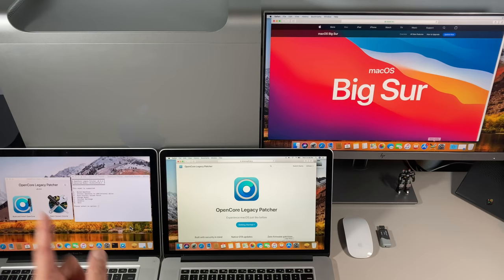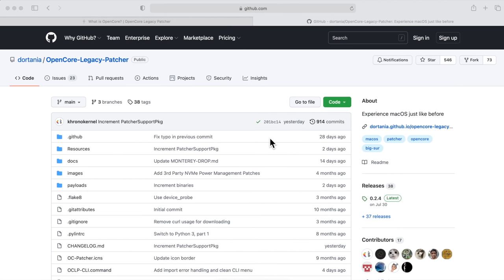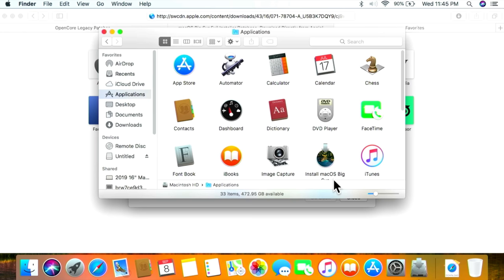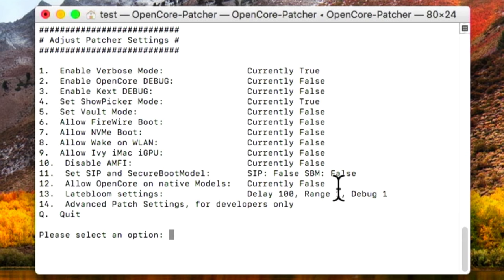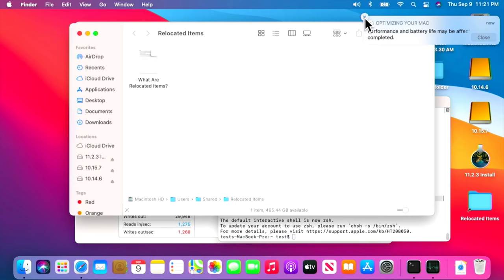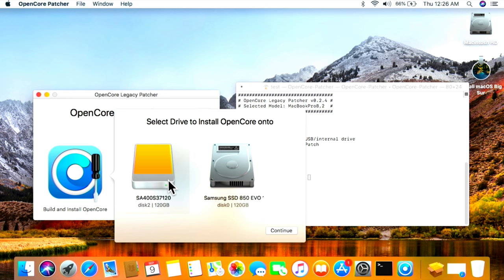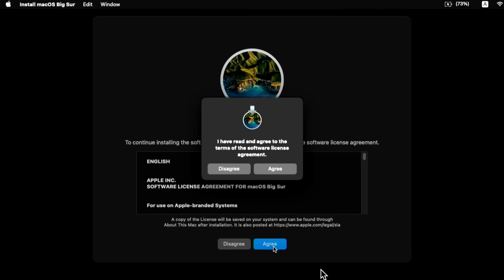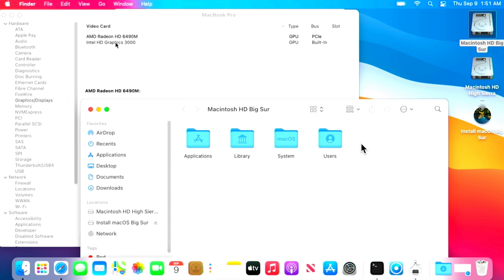Big Sur on older Macs [2008-2013] ULTIMATE GUIDE! OpenCore Legacy Patcher for Unsupported Macs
You can Install macOS Big Sur on your 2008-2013 Unsupported Mac with this ULTIMATE GUIDE!!!  I will show you how to use OpenCore Legacy Patcher to install on 3 different Macs - 2013 Macbook Pro 15", 2011 MacBook Pro 15" and a 2010 Mac Pro. I will show you how to do a erase install, upgrade and a dual boot system! You can then update to the latest version of macOS Big Sur 11.6 using system preferences with native Software Updates!

UPDATES! 6/22/22
#2 - OCLP TUI Versions 0.2.5 and newer have a new menu system. The look is a little different from the 0.2.4 and below (the version I am using in this video). If you want to see the newer settings in action you can check out my Monterey video
#3 - Starting with OpenCore Legacy patcher version 0.2.5 and newer AMFI is handled by the patcher. On some models it can be enable but on others it needs to be disabled.

I wanted to thank both Mykola Grymalyuk (khronokernel) & Dhinak G (dhinakg) for your work on OpenCore (plus everyone else who contributed). You both did an amazing job on this patcher. OpenCore will save thousands of Macs from the recycler!

Chapters
0:00 Intro & Welcome
1:54 What is OpenCore Legacy Patcher
2:47 Requirements for OpenCore LP
5:17 List of OCLP Supported Macs
6:12 OCLP is Open Source
7:06 The difference between GUI & TUI
8:42 Creating the Big Sur USB Installer
15:57 Downloading OCLP TUI or GUI App
16:35 Installing OCLP to USB Drive (2013)
20:58 Reboot to Installer hold option key
22:33 Starting Big Sur Upgrade (2013)
24:04 Install OCLP to HD - GUI (2013)
25:06 Install OCLP to HD - TUI (2013)
26:43 Set default startup disk to EFI Boot
27:40 How to Install Software Updates
28:07 2nd example Big Sur Dual Boot (2011)
28:57 Install OCLP to USB Drive - GUI (2011)
30:08 Install OCLP to USB Drive - TUI (2011)
33:15 Why we enable Verbose Mode
33:51 Big Sur Disk Util 2nd partition setup
36:15 Installing Big Sur to 2nd partition
36:55 Install done - Mac will be slow for a bit
37:54 Downloading OCLP and installing
38:53 Install GPU Patches - GUI (2011)
39:36 Install GPU Patches - TUI (2011)
41:59 Install OCLP to HD - GUI (2011)
43:06 Install OCLP to HD - TUI (2011)
45:08 Set default startup disk to EFI Boot (2011)
46:42 Boot into 10.13 on Dual Boot (2011)
47:37 3rd example Big Sur erase install (2010)
49:13 Install OCLP to USB Drive - TUI (2010)
52:14 Trouble booting to OS or Installer (2010)
52:44 Erase & install of macOS Big Sur (2010)
54:14 Install GPU Patches - TUI (2010)
56:04 Erratic Colors with ATI GPU Fix (2010)
57:37 Install OCLP to HD - TUI (2010)
58:25 Mac Pro LateBloom Settings (2010)
59:35 Set default startup disk to EFI Boot (2010)
1:00:29 Troubleshooting Help
1:00:42 If you get a Prohibited Sign on boot
1:01:15 How to boot to macOS Recovery
1:01:49 Keep your OCLP USB Drive
1:02:05 How to uninstall OCLP
1:02:36 How to get OCLP help & support
1:03:34 How to Support OCLP Devs!
1:04:06 OCLP Dev Credit!
1:06:22 Thank You!

You can also install macOS Monterey on your unsupported Mac from 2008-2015!

To get aid with the patcher, we recommend joining the OpenCore Patcher Paradise Discord Server.